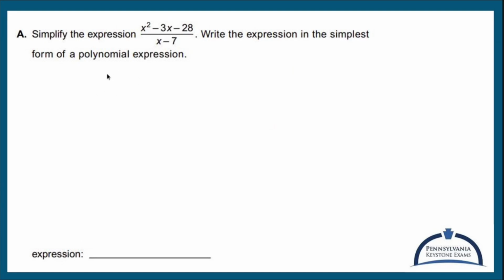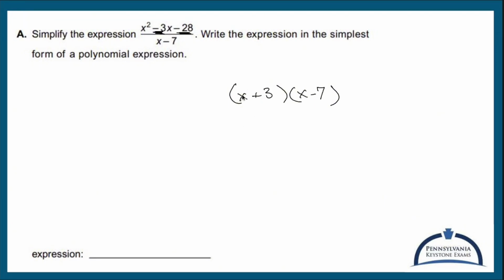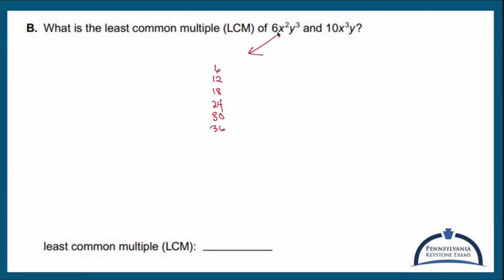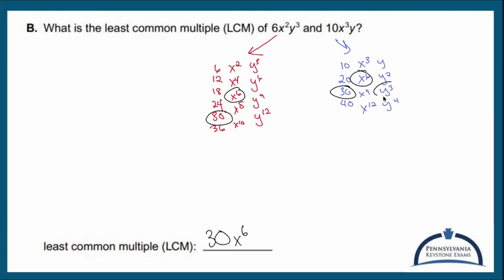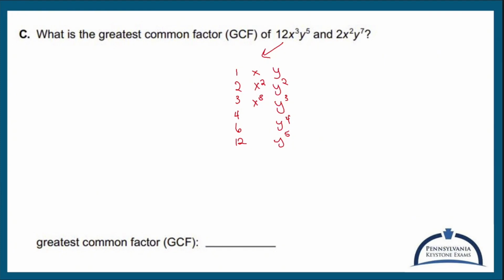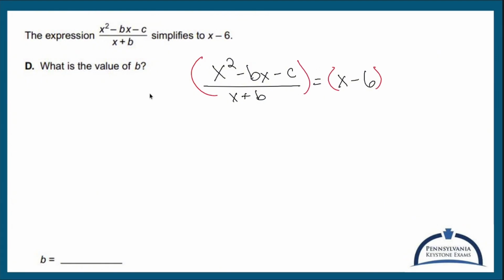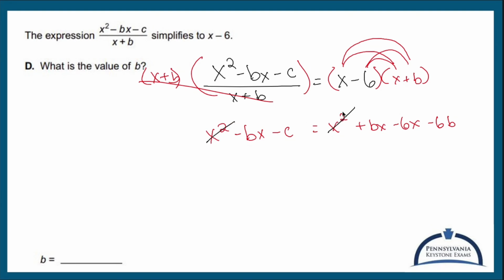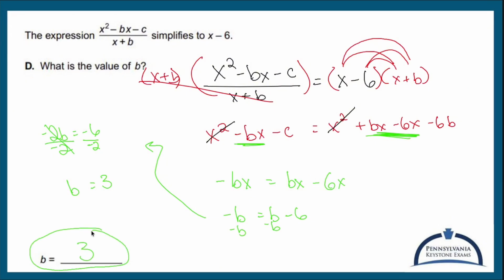Algebra 1 KEYSTONE Practice - CONSTRUCTED RESPONSE: Factoring, LCM, GCF, and Simplifying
This video goes over an entire constructed response (open ended) example where the student is asked to factor multiple quadratics.

Nick Perich
Norristown, Pa .

The exam covers a wide range of topics in algebra, including:

1. Linear equations and inequalities: Solving equations and inequalities, graphing lines, and interpreting slope and intercepts.

2. Functions and their properties: Understanding the concept of a function, evaluating functions, identifying function notation, and working with function transformations.

3. Systems of equations and inequalities: Solving systems of linear equations and inequalities, both graphically and algebraically, and interpreting solutions in real-world contexts.

4. Quadratic functions and equations: Graphing and analyzing quadratic functions, solving quadratic equations by factoring, completing the square, and using the quadratic formula.

5. Exponential functions: Understanding exponential growth and decay, graphing exponential functions, and solving exponential equations.

6. Data analysis and probability: Interpreting data from tables, charts, and graphs, calculating measures of central tendency and variation, and understanding basic concepts of probability.